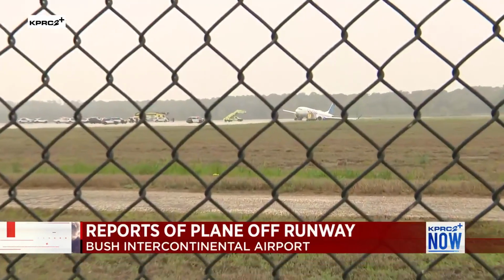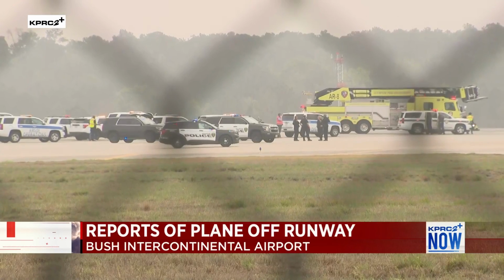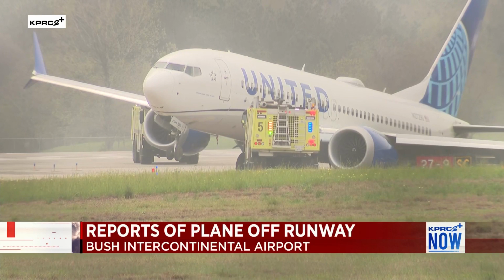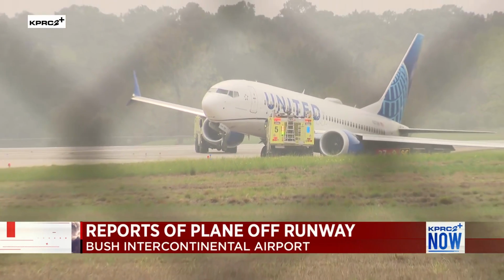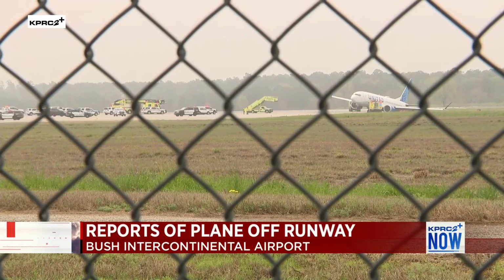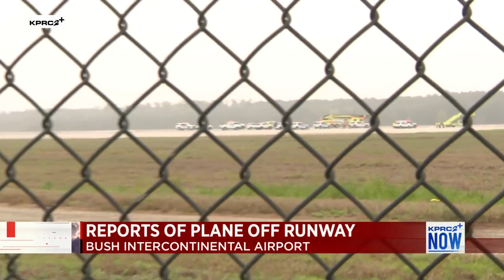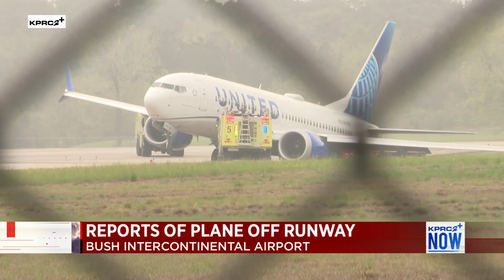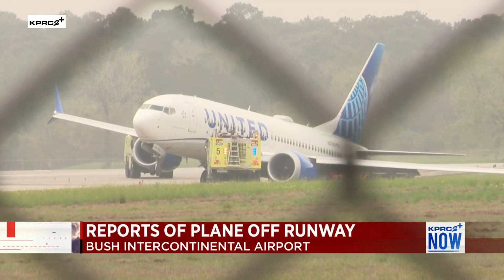Plane off runway at Bush